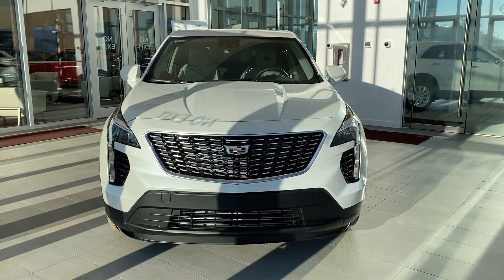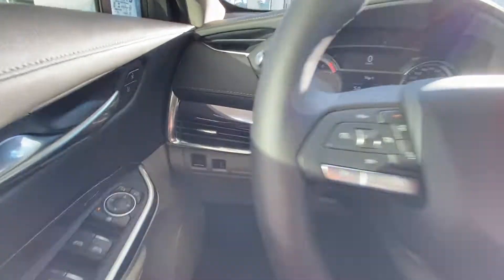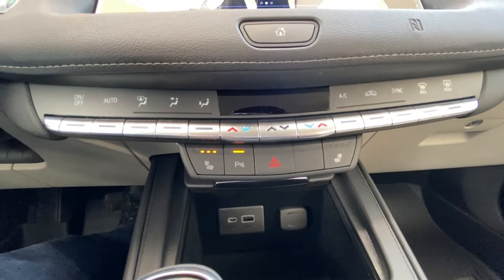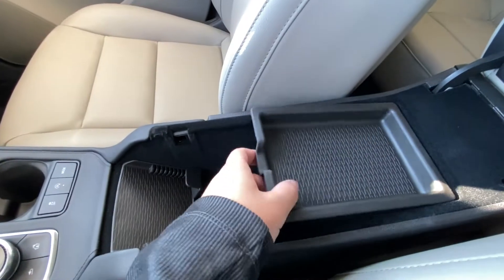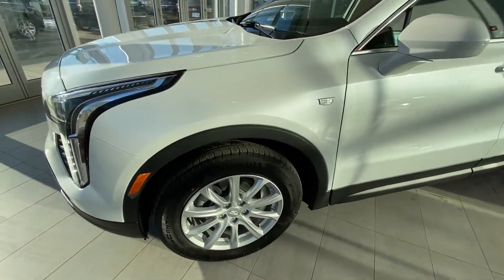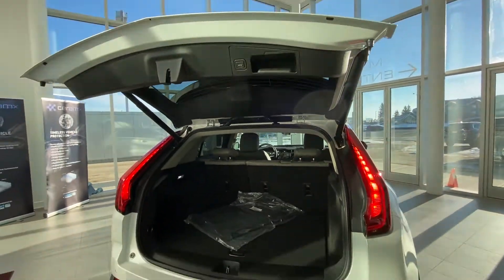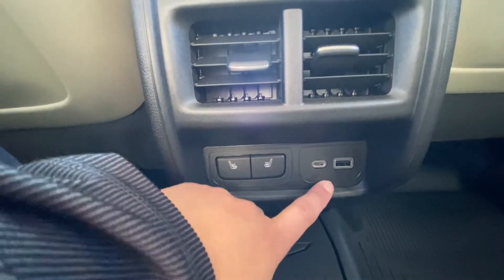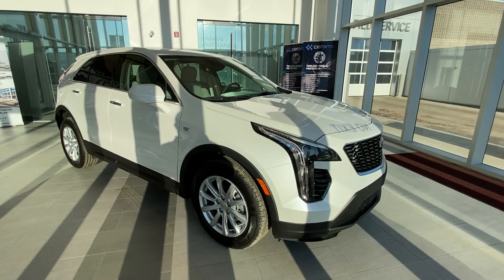2021 Cadillac XT4 AWD Luxury Review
Welcome to the all-new model the 2021 Cadillac XT4 Luxury! This sport utility is sure to impress with impressive size and utility. The 2.0L turbocharged engine is paired to a 9-speed automatic transmission with auto start-stop and intuitive all-wheel drive. The impressive horsepower and torque, pair well with the performance and economy that Cadillac intended. The exterior boasts a classic grill styling with a classic Cadillac crest emblem. The waterfall headlamps will light your way to your destination. Equipped with LED sport-styled tail lamps, rear park sensors, power lift-gate. The features of XT4 include power windows, locks, mirrors, remote start, navigation, and the perfect leather seat combination with a heated seat option. Enjoy a premium audio system from Bose with Apple car play. This all-new Cadillac is class-leading and sure to check off everything on your wish list. (Uploaded by DataDriver).